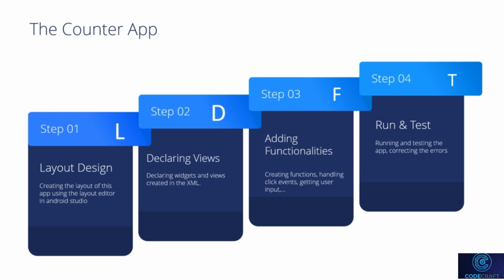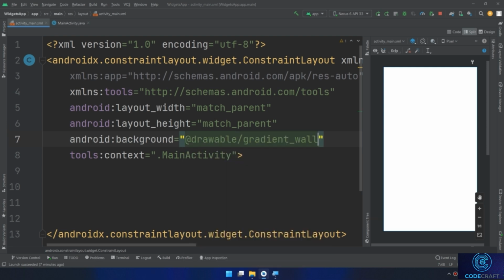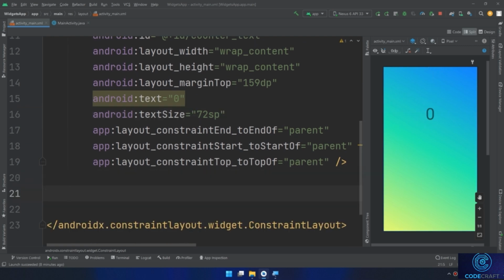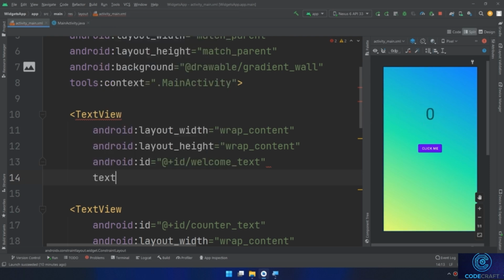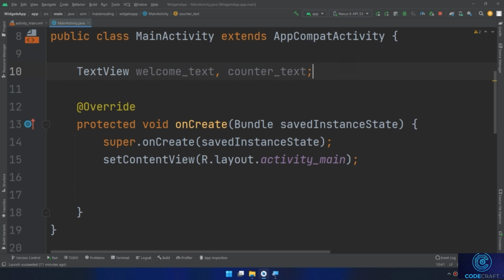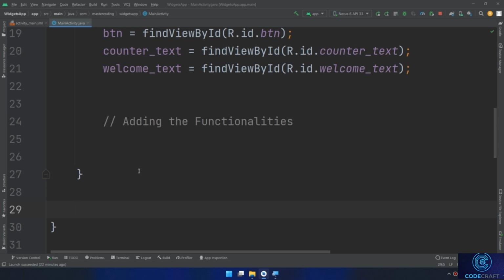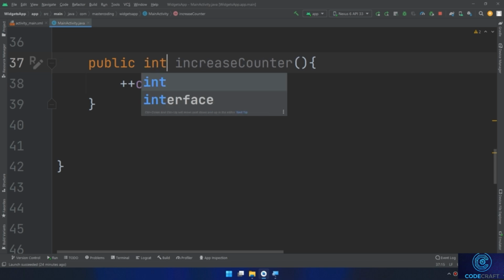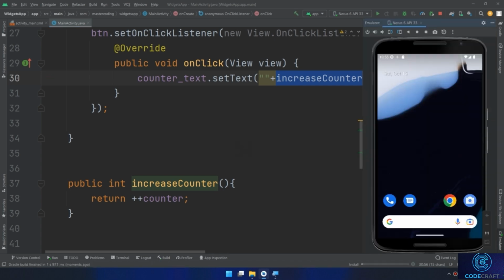(72) Build a Counter App in Android | Beginner Project | Android Course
In this video from The Complete Android Development Course, you will build a simple and powerful Counter App, a beginner-friendly project to strengthen your Android development skills.

This project helps you understand how to handle user interactions, update UI dynamically, and manage app logic.

📚 In this tutorial you will learn:

Designing a simple Android UI layout
Using components like TextView and Button
Handling button click events (increment & decrement)
Updating values dynamically on the screen
Building a complete mini Android app

This tutorial is perfect for beginners who want hands-on project experience.

By the end of this video, you will have built a fully functional Counter App, improving your confidence in Android development.

💻 This course is ideal for:

Developers practicing real-world projects

Android Development
Java Programming
Flutter Development
Firebase
Graphic Design
Video Editing